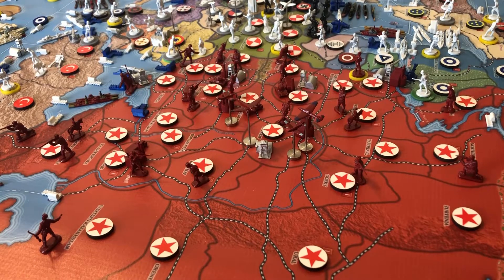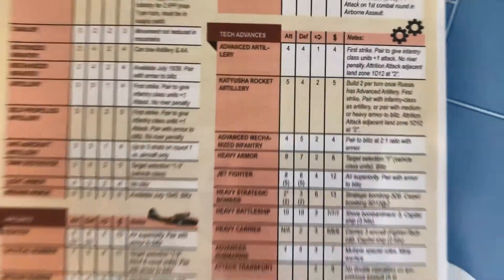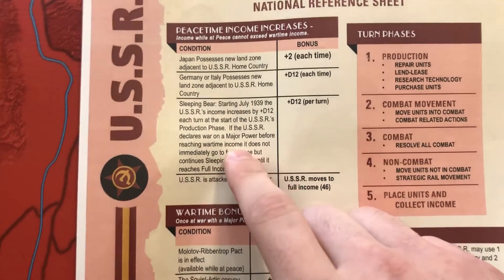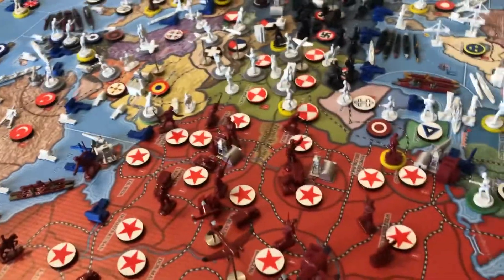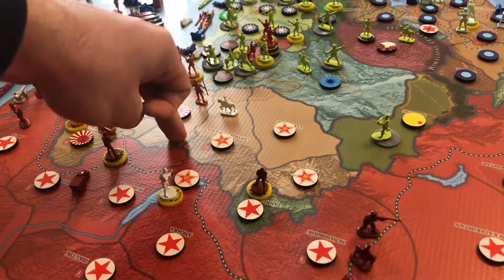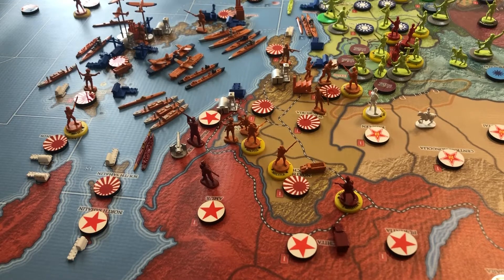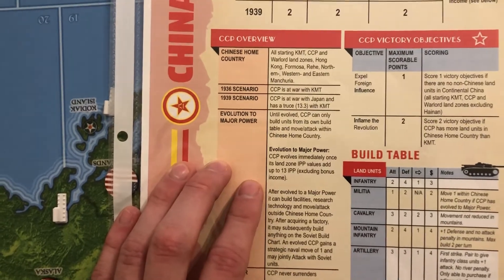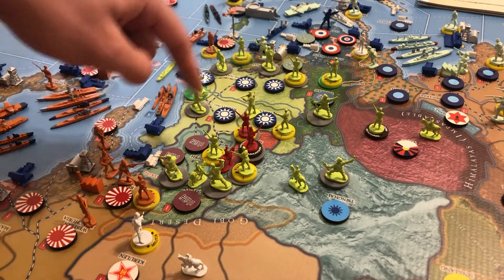Learn Global War 1936 V3 - Comintern Overview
In this video I continue my quest to teach my personal friends how to play Global War 1936 V3. Hopefully it helps others as well.

Talking about how the diplomacy works in GW36, Allied video will follow shortly.

0:00 - Intro
0:28 - U.S.S.R. Overview
11:48 - CCP Overview

Global War 1936 is a board game developed and sold by Historical Board Gaming: